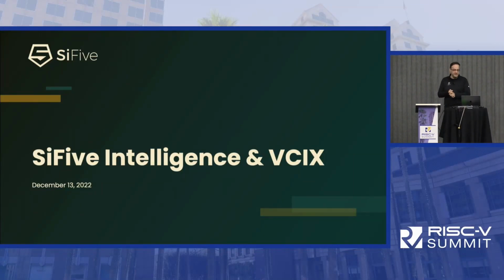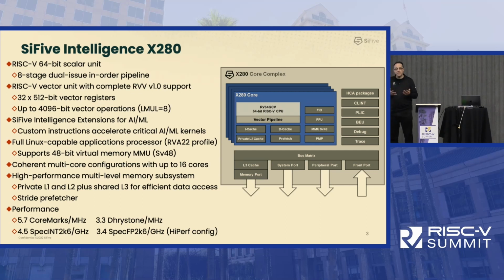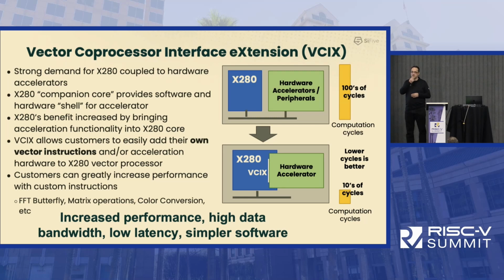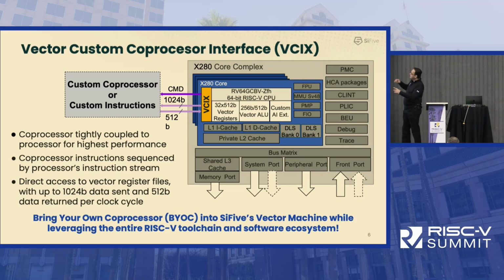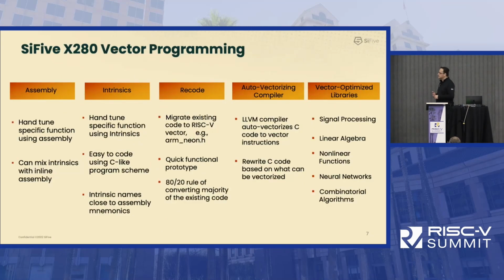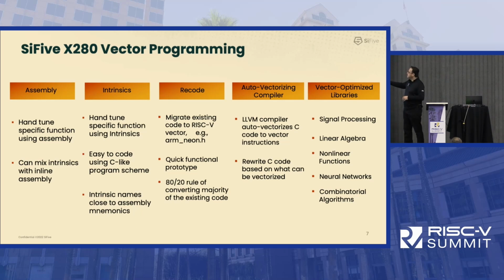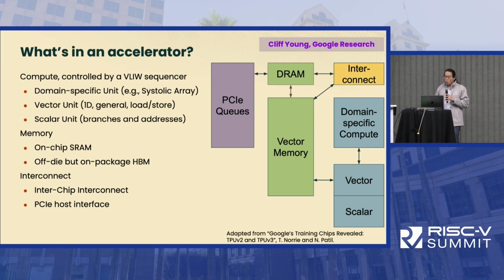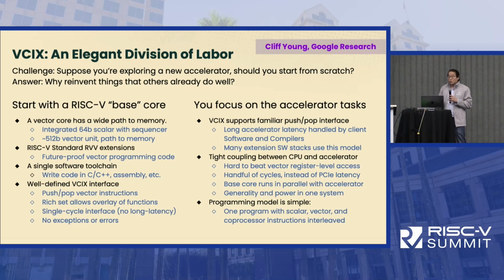SiFive Intelligence & VCIX - Krste Asanovic, SiFive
This presentation, by the RISC-V founder, will highlight how RISC-V and vector compute are gaining momentum with AI and ML and computer vision and how it addresses challenges like managing power consumption, extra data movement, the need for multiple libraries, and issues with generational incompatibility. To solve these obstacles, many of the world’s largest data and device companies are turning to vector processing based on the RISC‑V Vector (RVV) 1.0 ISA. The presentation will include a walk on with a major US hyperscaler, to be named later, who will show how RISC-V is being integrated into datacenter applications and explain the reasons for their choice.